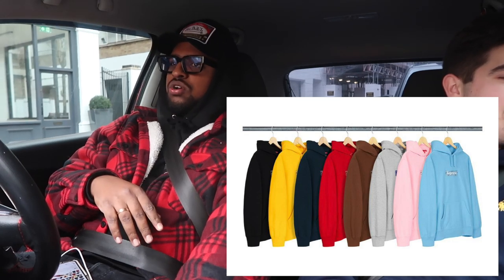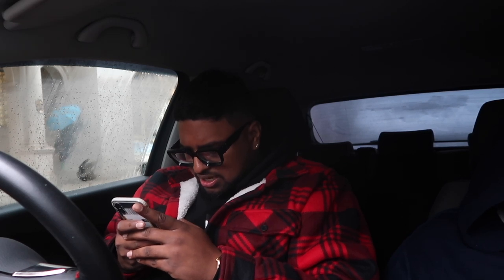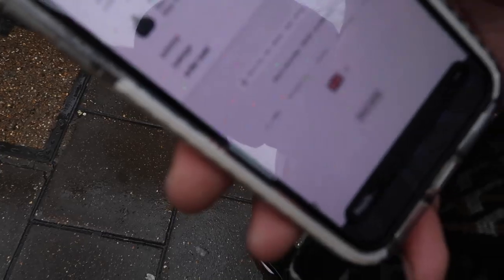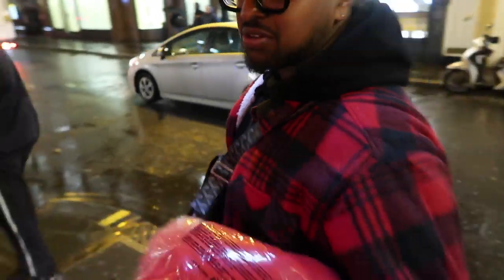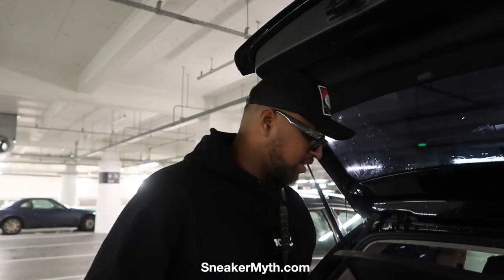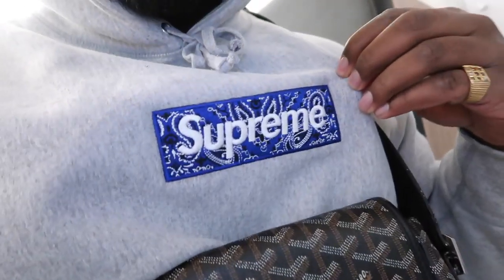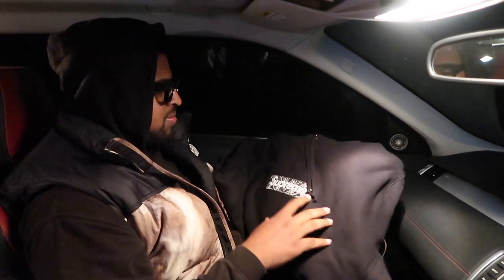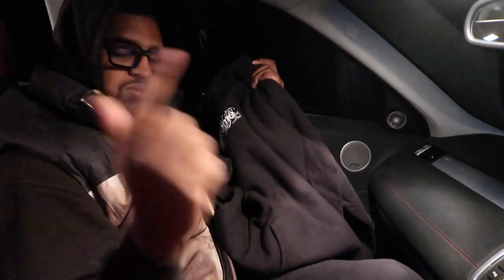COPPING THE SUPREME BANDANA BOX LOGO HOODIE! (SPENT OVER $2000!)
We go down to Supreme London store to try get our hands on the new FW19 Supreme Bandana Box Logo Hoodies!